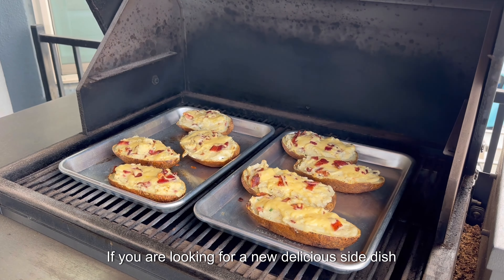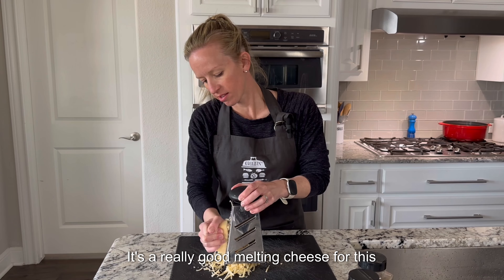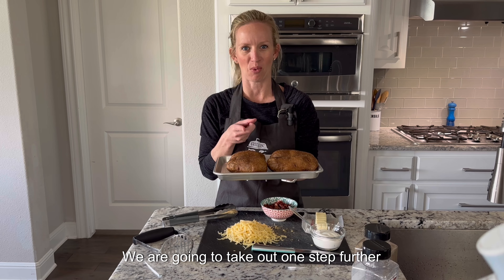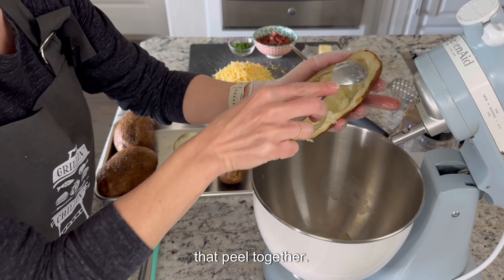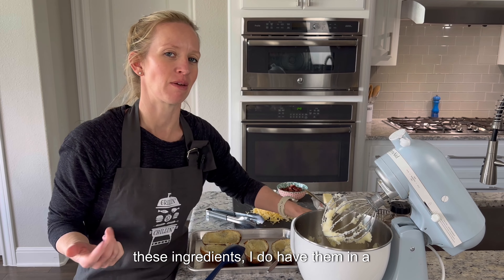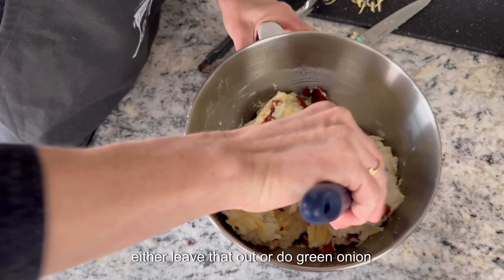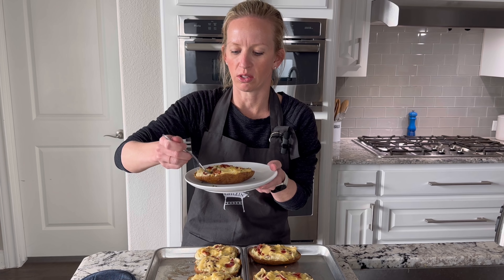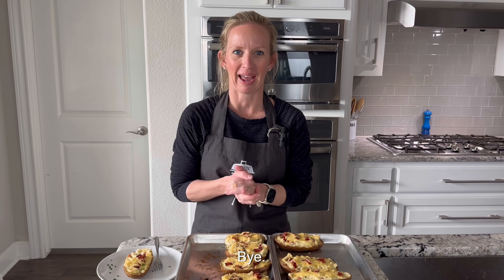Twice Smoked Potatoes | Easy Traeger Side Dish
Learn how to make twice smoked potatoes on your Traeger Grill or any kind of pellet smoker.

This side dish recipe is super easy for beginner cooks and busy families who don't have a ton of time to cook.

You will learn how to smoke potatoes for an easy outdoor baked potato, but also the best ingredients for ultimate flavor in the creamy twice smoked potato filling.

Kitchen Aid Mixer

Simple Potato Hand Masher